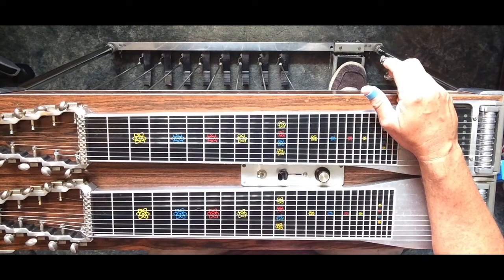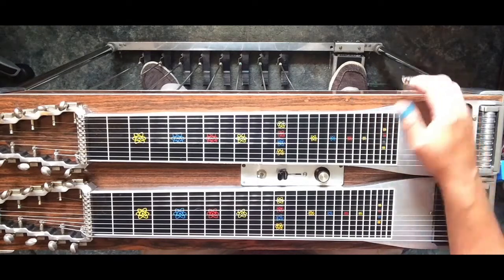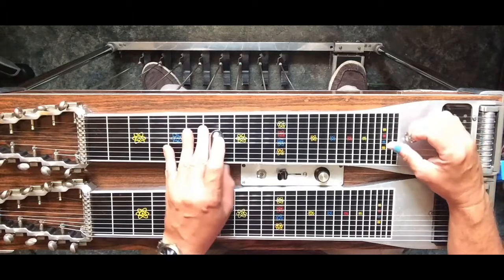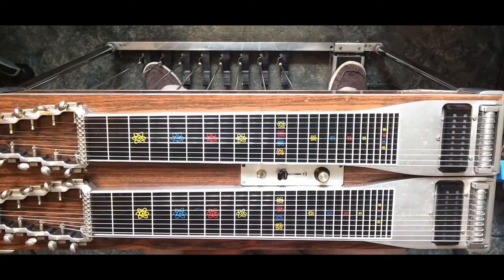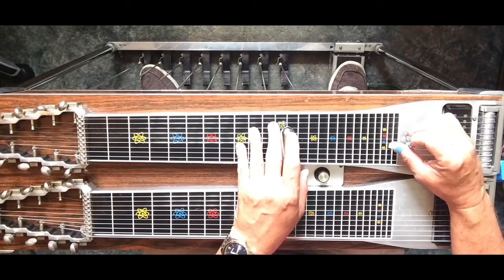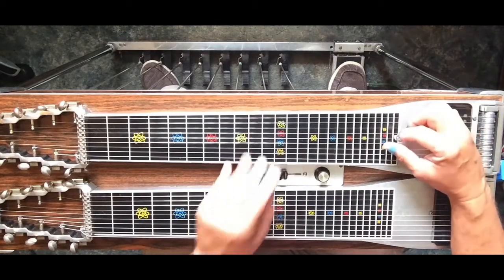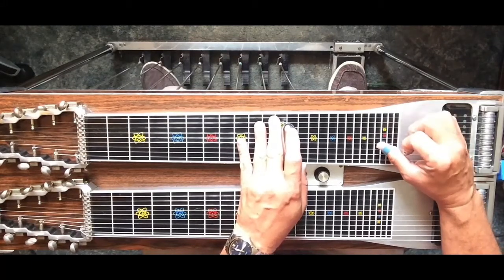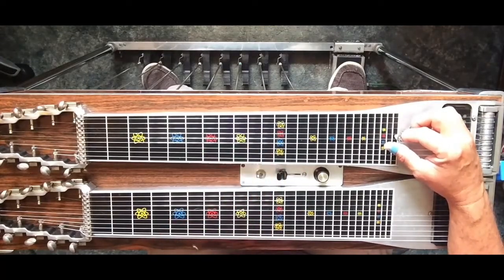Pedal Steel Guitar Lesson: Gene Watson - I'll Run Right Back To You Intro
A tutorial for how to play the intro (originally played by Lloyd Green) for this fantastic Gene Watson song.